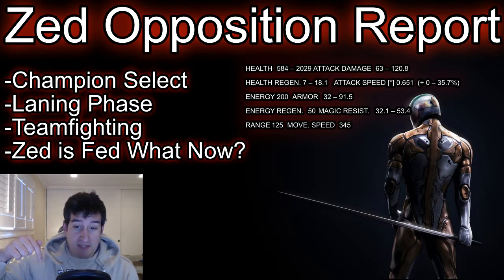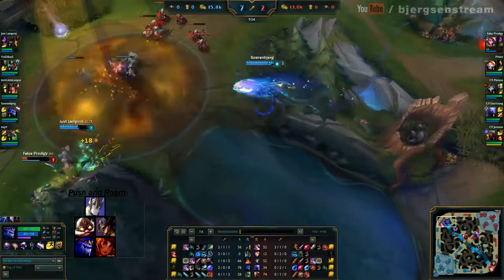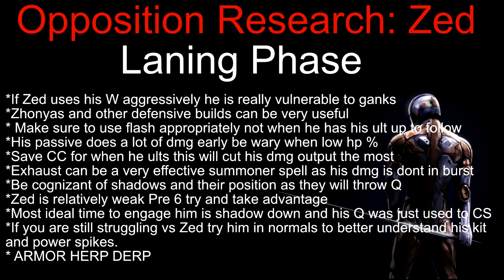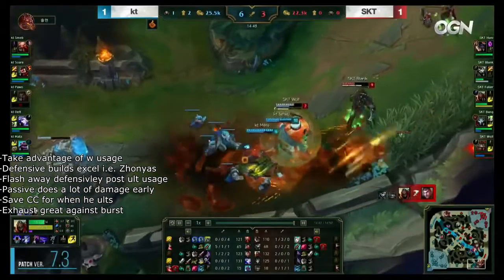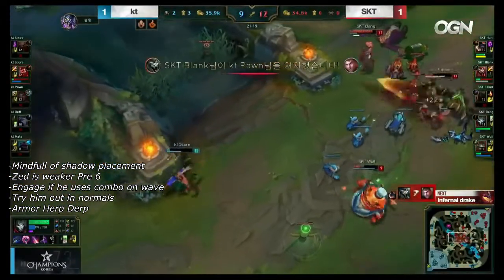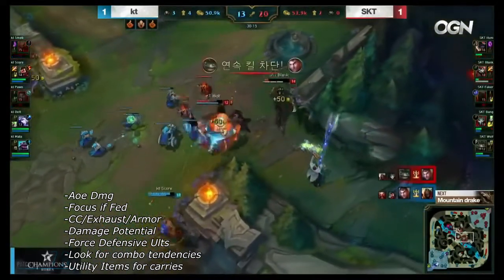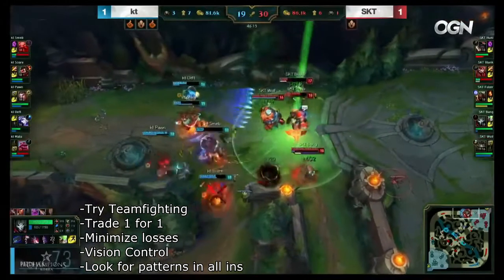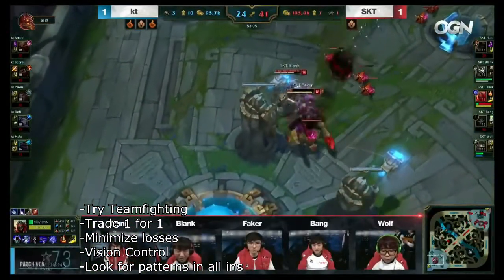How To Destroy Zed!! League of Legends Guide On How To Counter Zed.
Special thanks to my subscriber Mattias Engel for his suggestions and ongoing feedback!

Champion Select 0:52-3:48
Laning Phase 3:49-:20
Teamfighting 7:21-9:17
Zed is Fed What Now 9:18-11:46